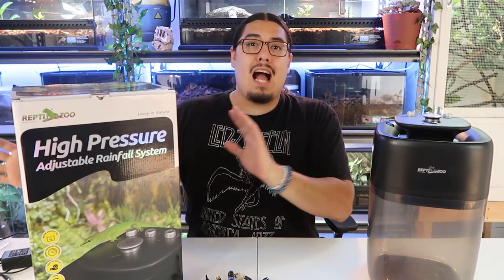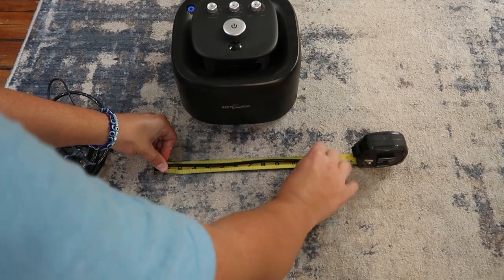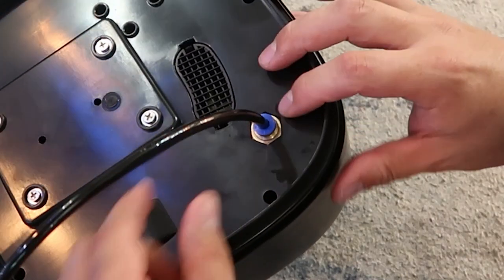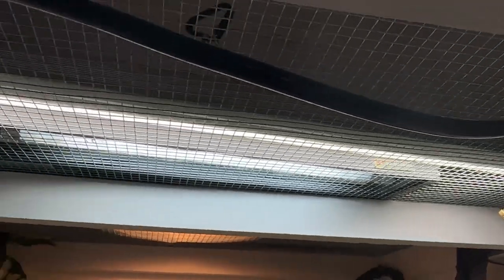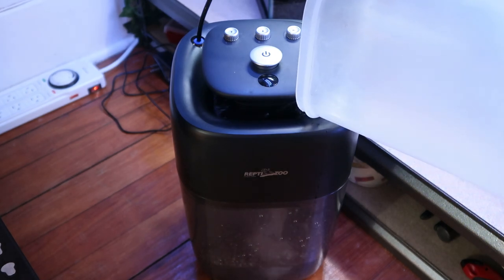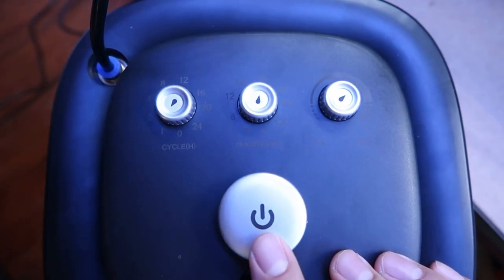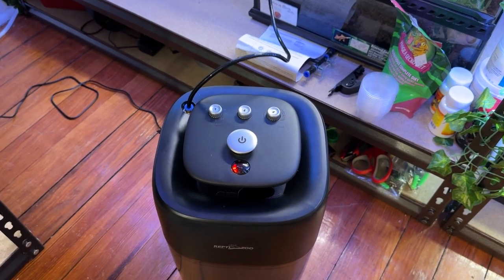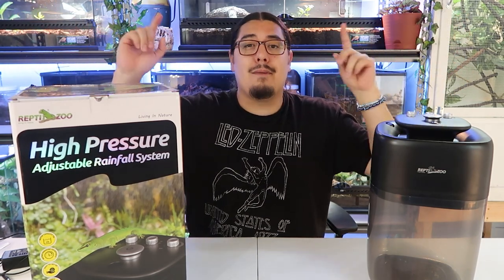Best Mister For Reptiles! Repti Zoo 10L Reptile Mister Review/How to install!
How to Install a repti zoo mister and my own review!